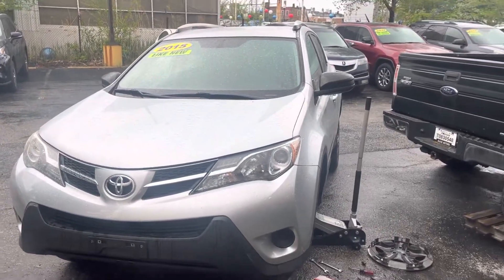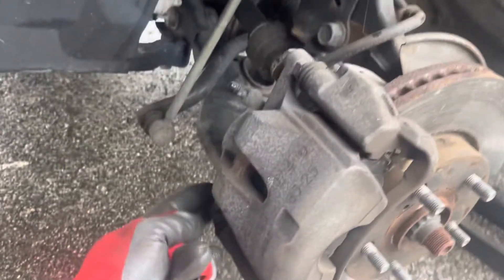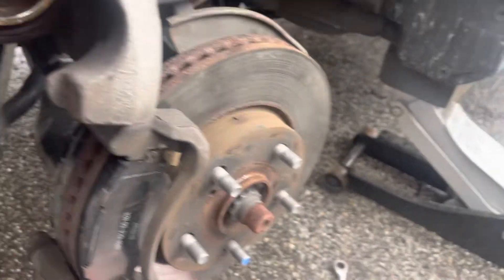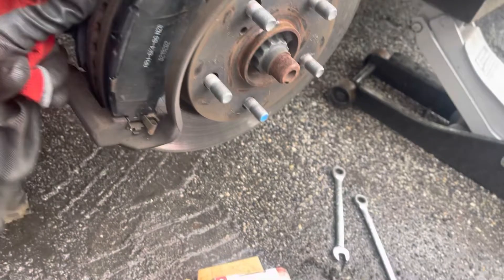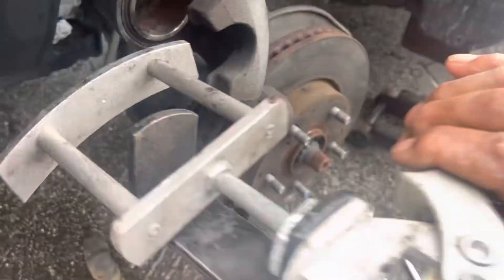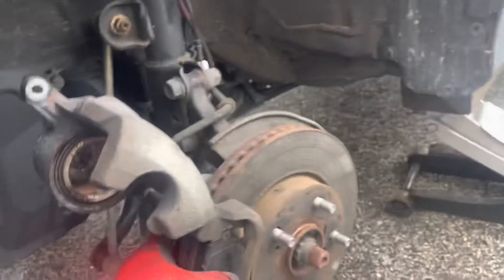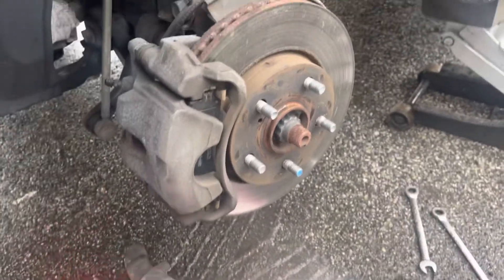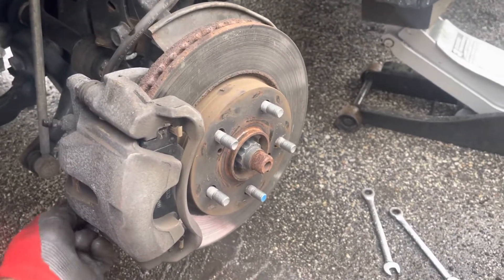2015 Toyota RAV4 Front Brakes Replacement